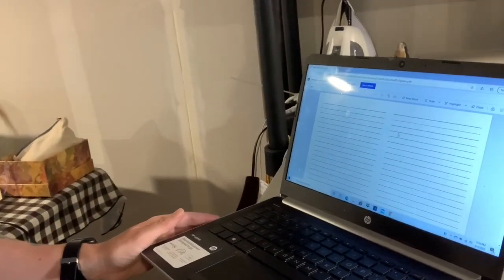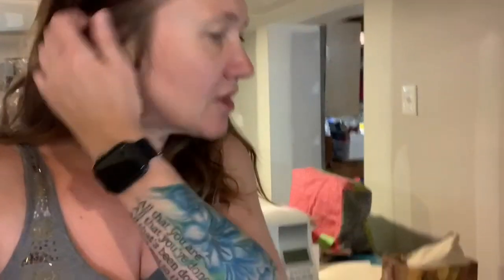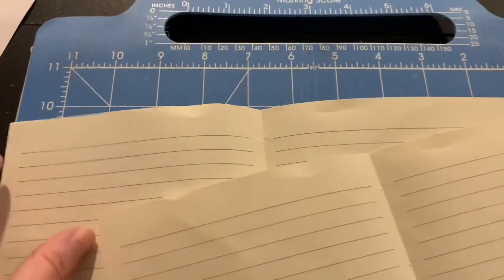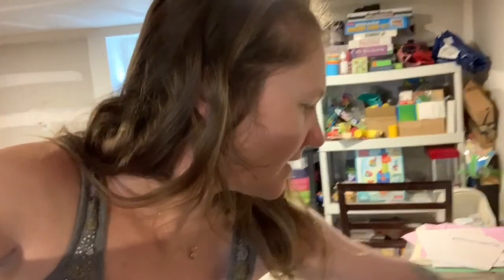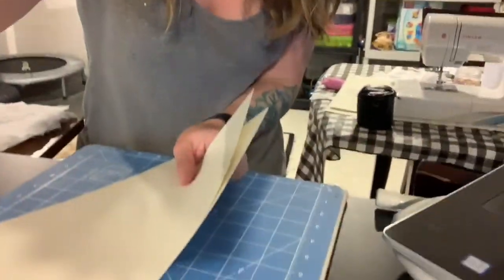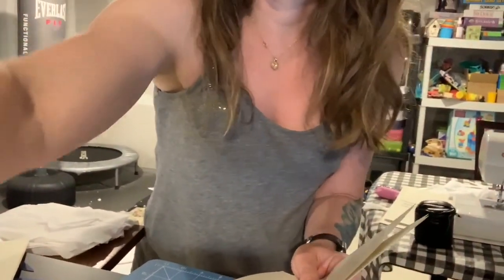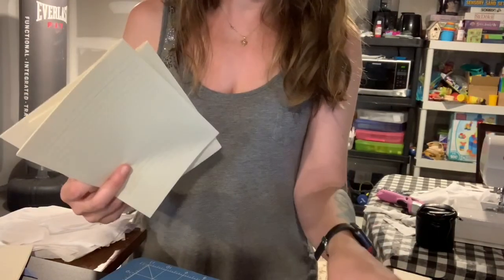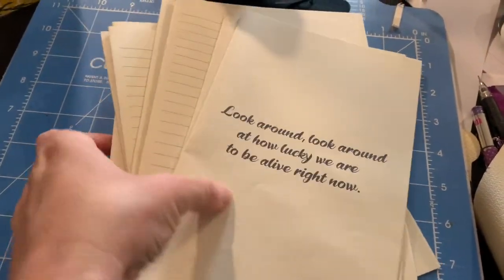Prepping journal pages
For those who asked about how I make my handmade "Silhouette" journals. There are several steps to this process so I'm going to do this in different videos. This is part 1 - getting the inside pages ready. I explain in the video that I prefer to have both lined and unlined pages in my journals. Below is a link to the lined paper pdf I created to fit this size and style of journal but it's not necessary - you can use all blank pages or your own lined paper if you prefer. This journal contains 12 "signatures"  - each signature is a set of 4 pages stacked together and folded. I use 8.5 X 11 printer paper.

NOTE: This video is in response to a request from people in a sewing group on Facebook - most of whom already have all the fundamentals and basics of sewing down. I may skip over explanations of basic terms.